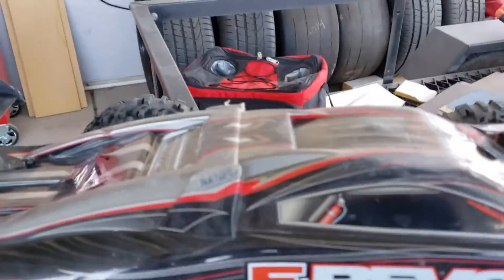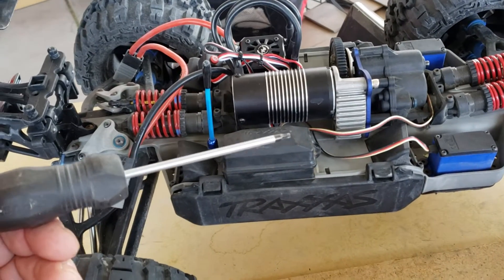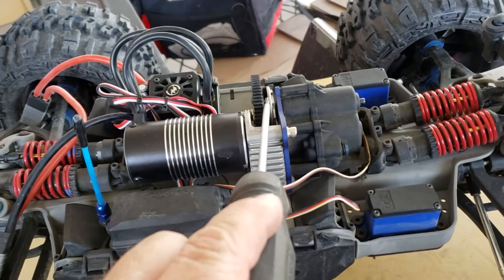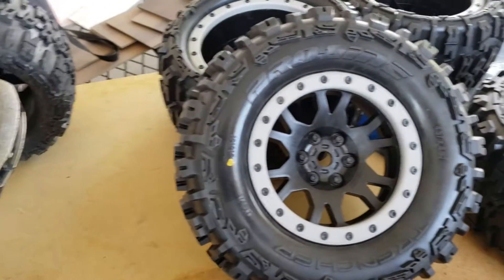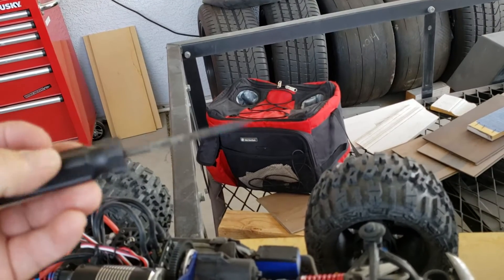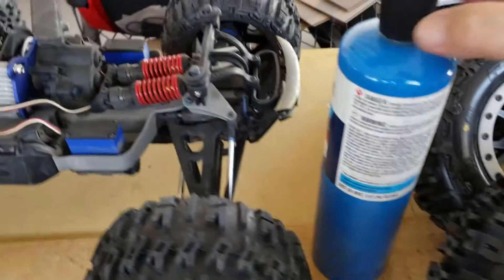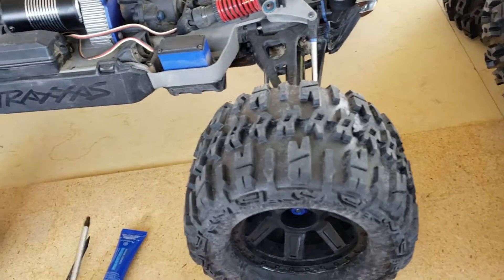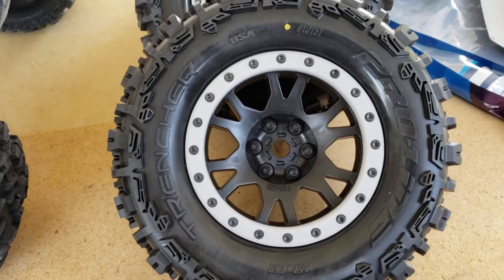Revo with trenchers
Fails of factory parts and advice